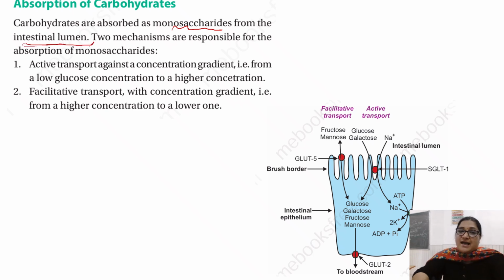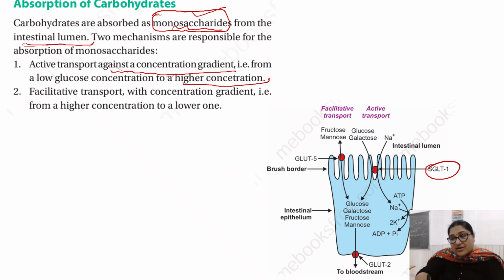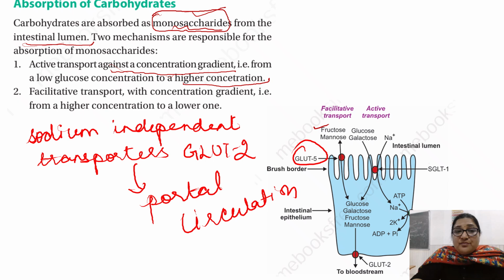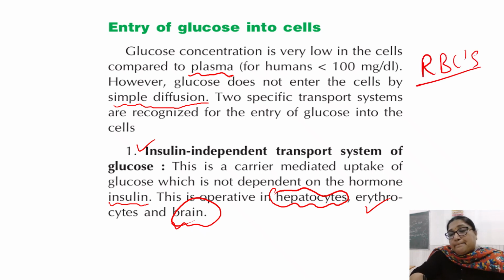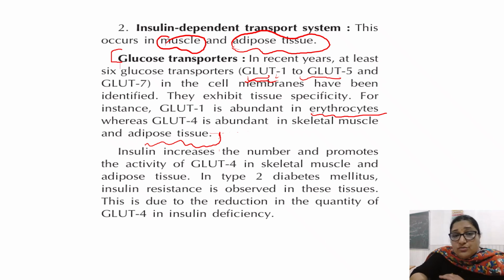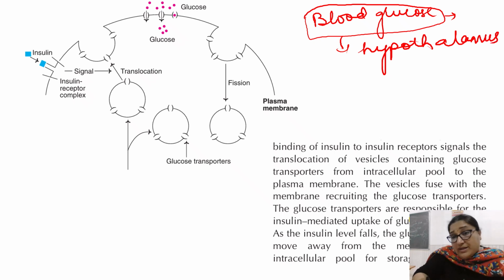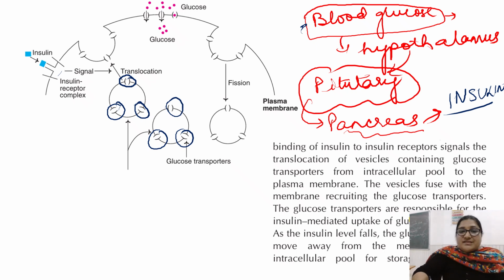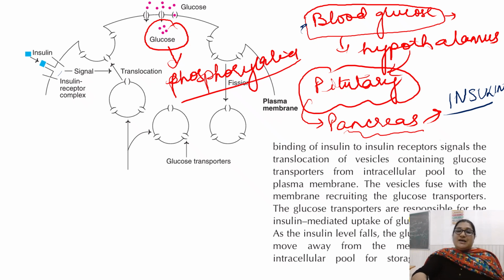entry of glucose into the cell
Transport of Carbohydrates in the Human Body
After carbohydrates are ingested and broken down into simple sugars (mainly glucose) during digestion, their transport in the body involves several steps to ensure efficient delivery to cells for energy production and storage.

Absorption in the Small Intestine:
Carbohydrates are digested into monosaccharides like glucose, fructose, and galactose.

These sugars are absorbed across the intestinal lining (enterocytes) mainly through:
SGLT-1 (Sodium-Glucose Linked Transporter 1): Actively transports glucose and galactose with sodium ions.
GLUT5 transporter: Facilitates passive transport of fructose.
Once inside the enterocyte, sugars are released into the bloodstream via the GLUT2 transporter.

Transport via the Bloodstream:

Monosaccharides enter the hepatic portal vein and are transported to the liver.In the liver, fructose and galactose are converted into glucose or intermediates for metabolism.

Glucose can be:
Used immediately for energy.
Stored as glycogen (mainly in the liver and muscles).
Released into the general circulation to maintain blood glucose levels.

Cellular Uptake of Glucose:

Glucose is transported from the blood into cells by GLUT transporters:

GLUT4 is the insulin-dependent transporter found in muscle and fat cells.

GLUT1, GLUT2, GLUT3 are insulin-independent and are found in tissues like the brain, liver, and red blood cells.
Insulin plays a vital role in regulating glucose uptake, especially after meals (postprandial state).

Utilization and Storage:
Once inside cells, glucose undergoes:
Glycolysis for ATP production.
Glycogenesis to be stored as glycogen.

Lipogenesis if in excess, converted into fatty acids for fat storage.